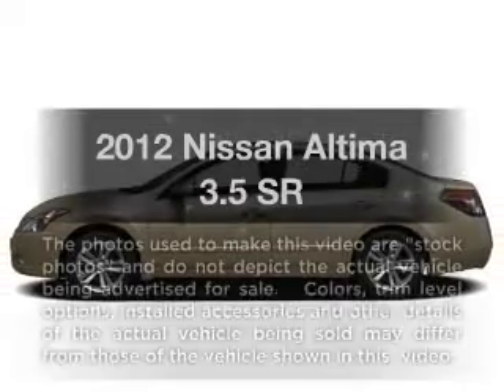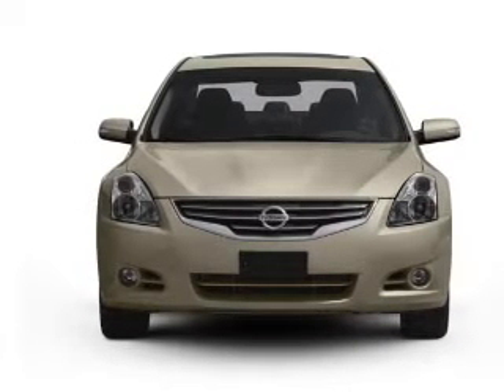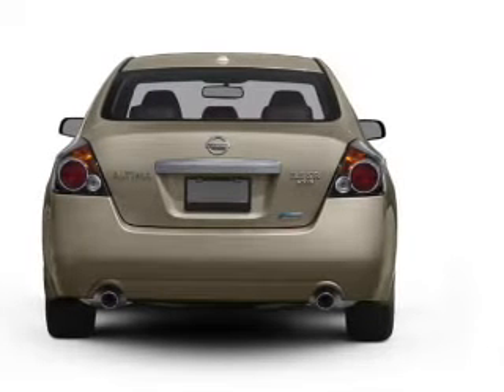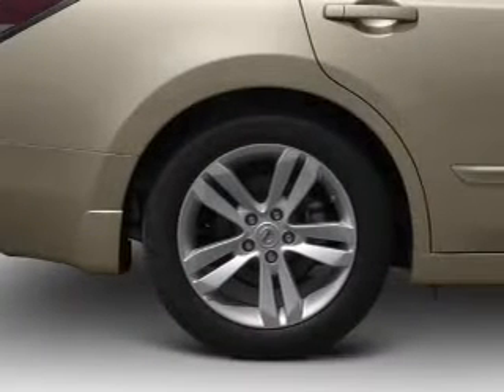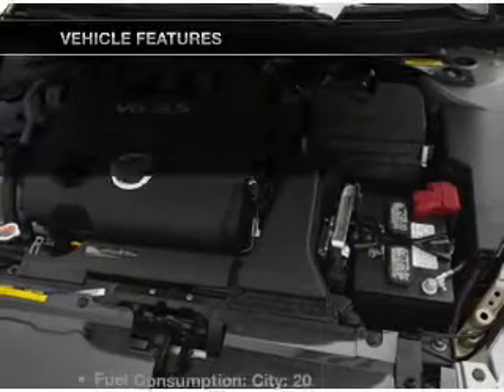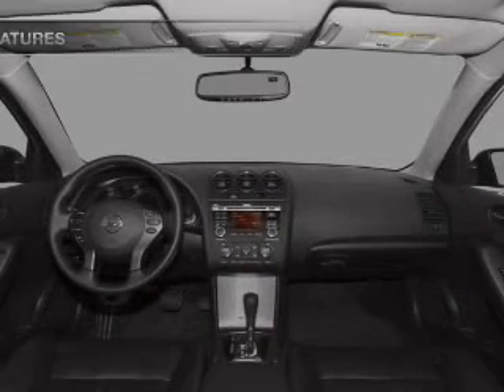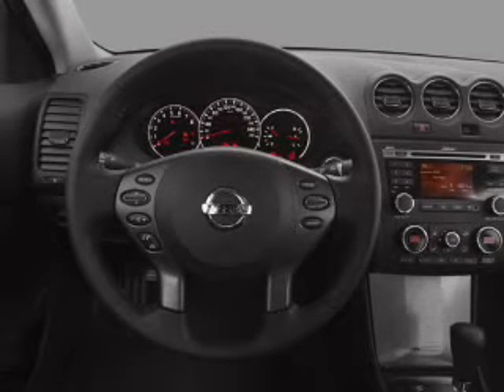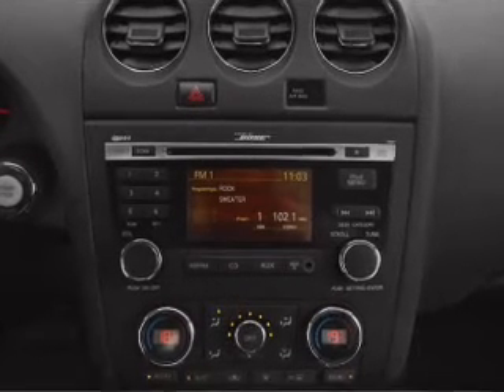2012 Nissan Altima - Bloomington IL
Year: 2012
Make: Nissan
Model: Altima
Trim: 3.5 SR
Engine: 3.5 liter 6 cylinder 24 valve
Transmission: Automatic CVT
Color: Winter Frost Pearl
Mileage: 0
Address:
1608 S. Morrissey Dr.